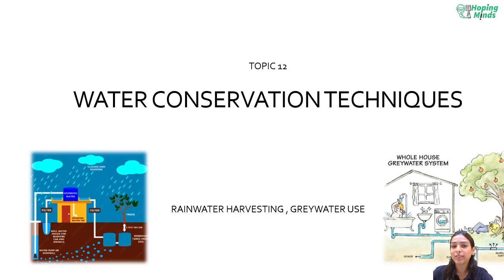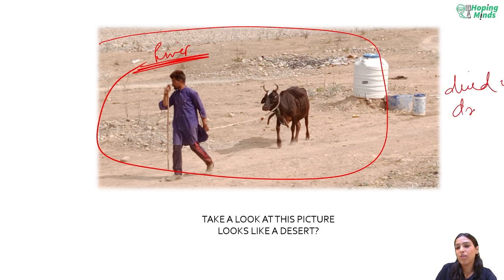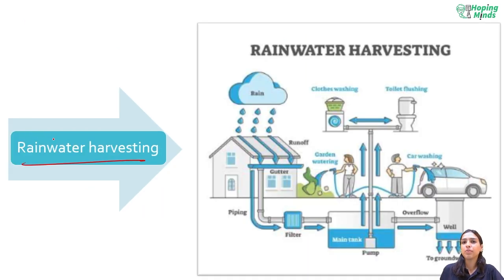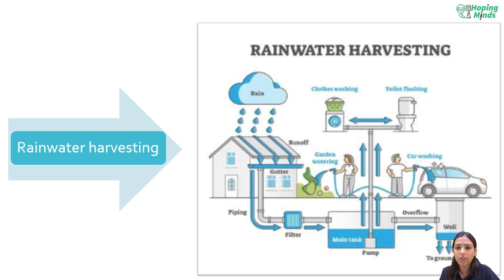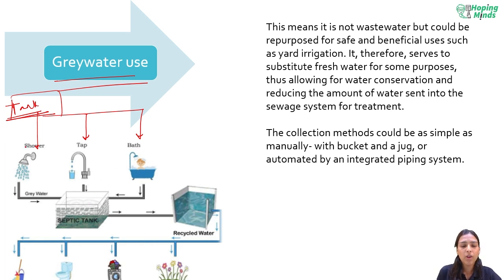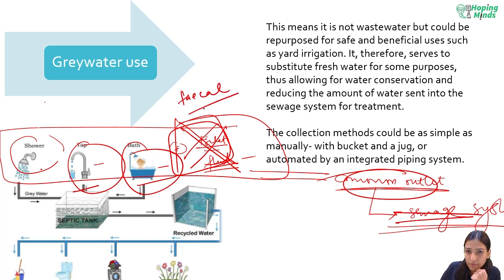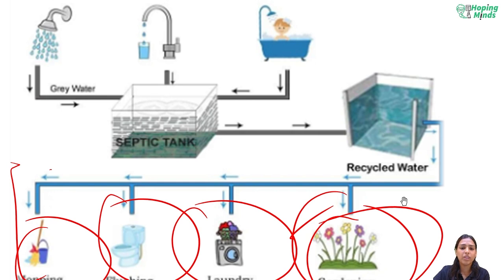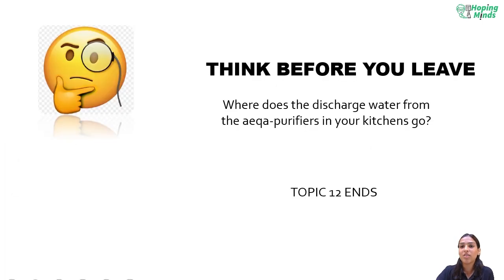3.2 Water Conservation Techniques: Rainwater Harvesting, Greywater Use